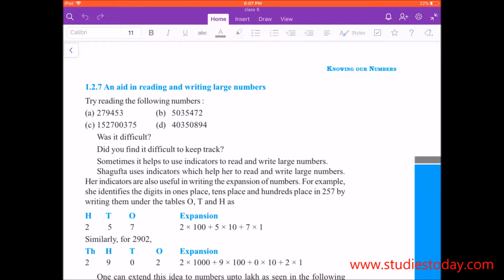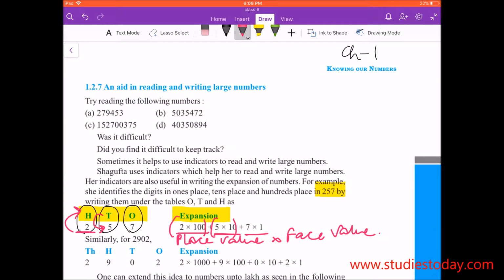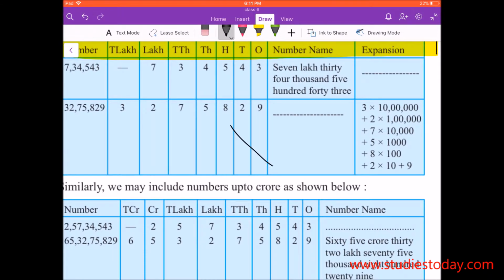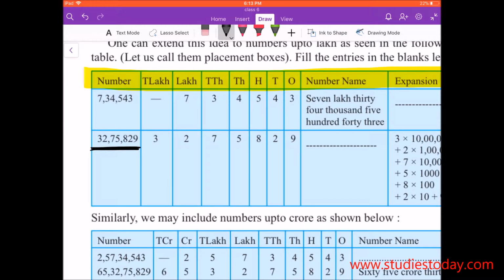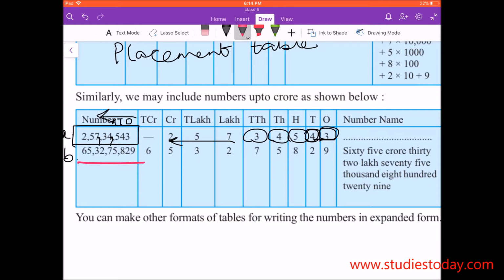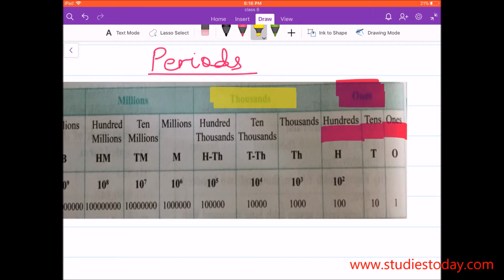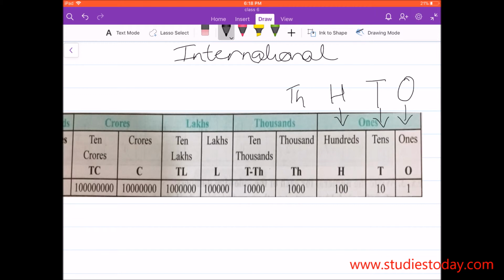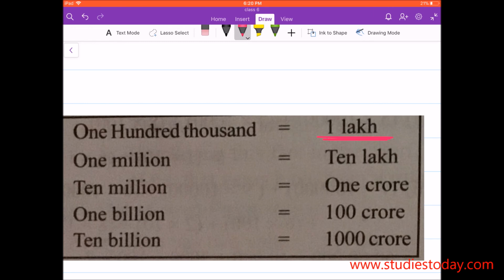NCERT Class 6 Mathematics Knowing Our Numbers International and Indian System of Numeration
Detailed explanation for NCERT Class 6 Mathematics Knowing Our Numbers International and Indian System of Numeration. This is  a very important topic in chapter Knowing our numbers